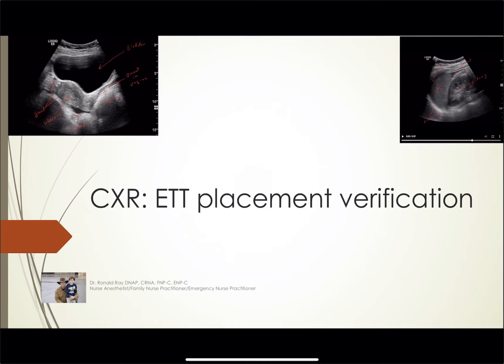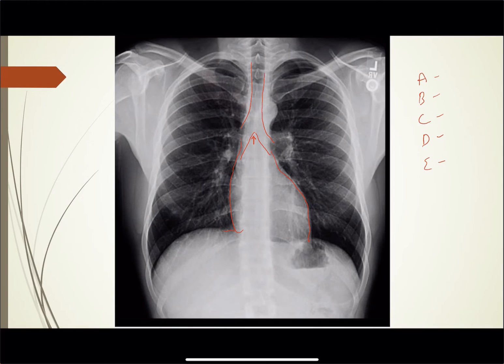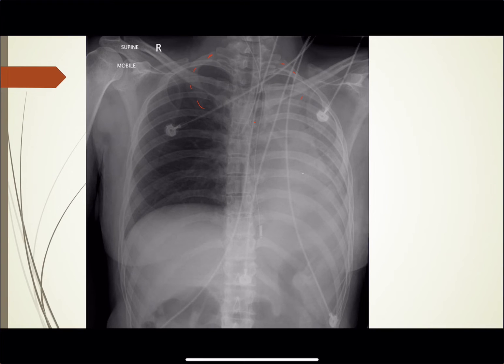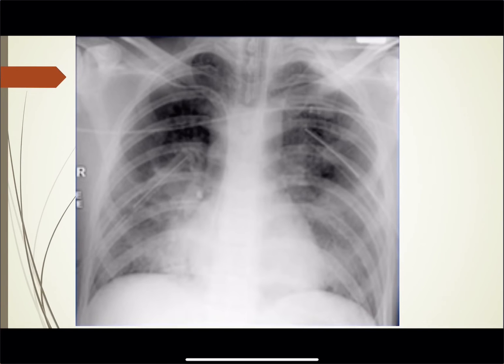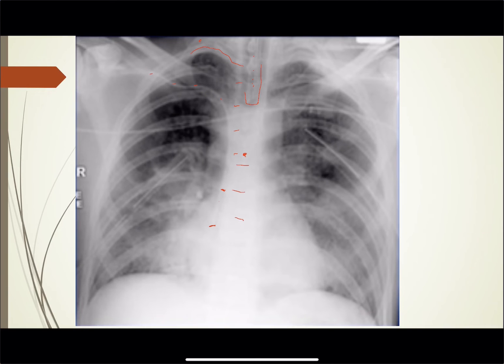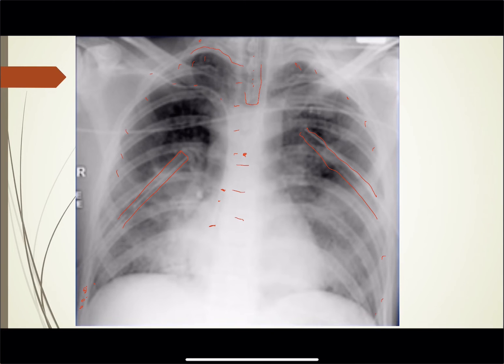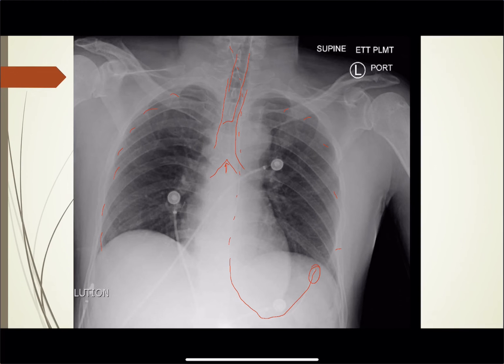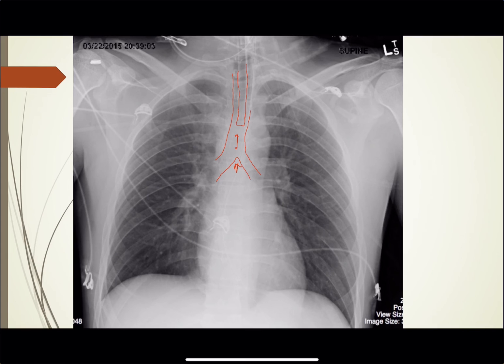CXR ETT placement verification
ETT placement verification